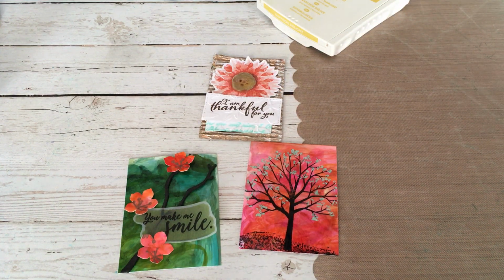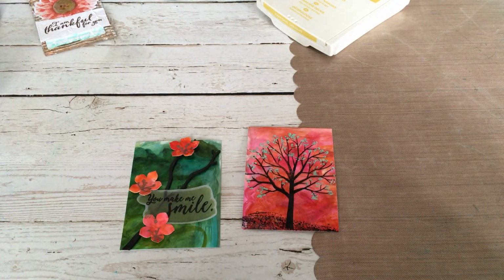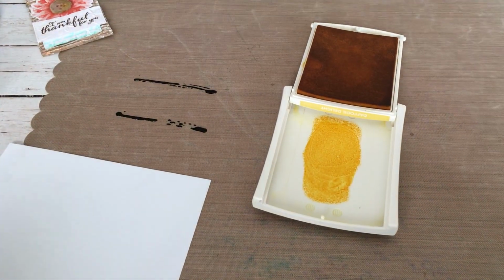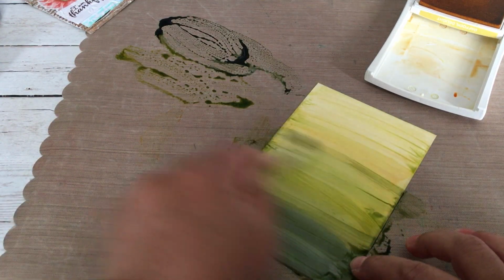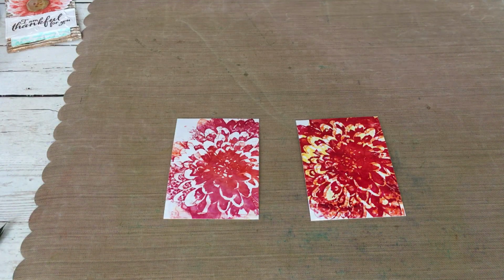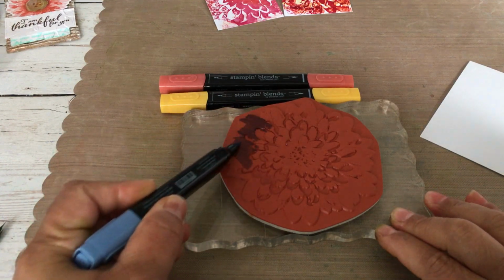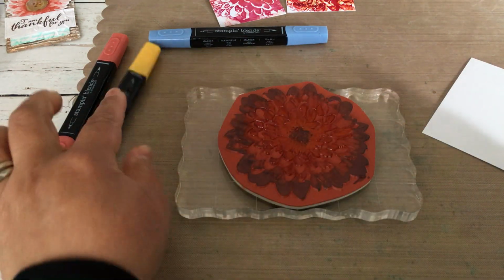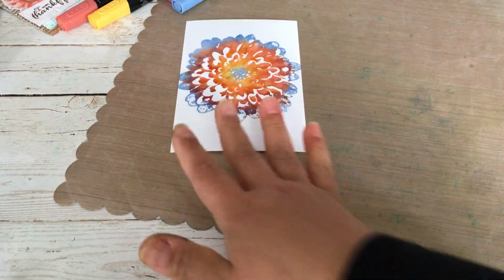Alcohol Ink Techniques - Water Into Wine & Refreshing Blends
Two alcohol ink techniques for you crafty folks that I've been wanting to share. =)

SU! SUPPLIES:
8-1/2" X 11" Glossy White Cardstock 144240
Stampin' Spritzer 126185
Aqua Painters 103954
Stampin' Blends Markers Collection 147475
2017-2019 In Color Classic Stampin' Pads 144081
Subtles Classic Stampin' Ink Refills 131170
Definitely Dahlia Clear-Mount Background Stamp 139911
Stampin' Scrub 126200
Stampin' Mist 102394